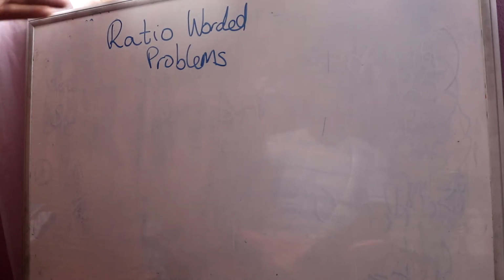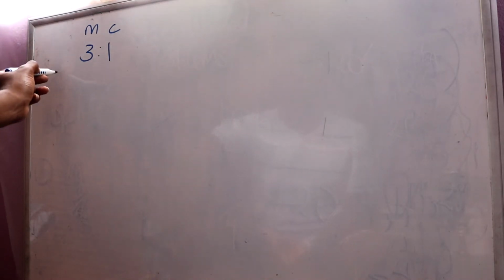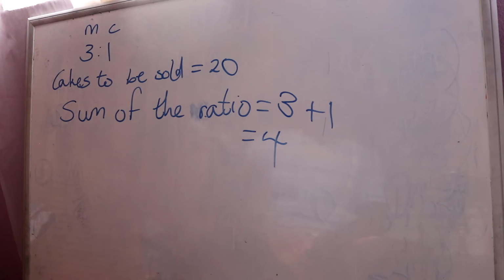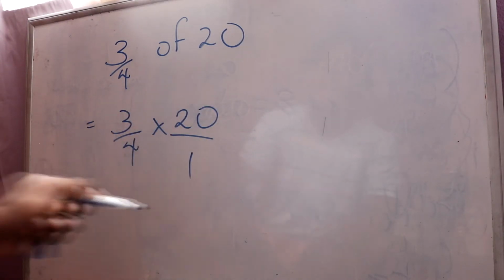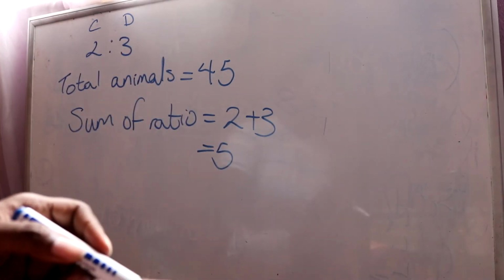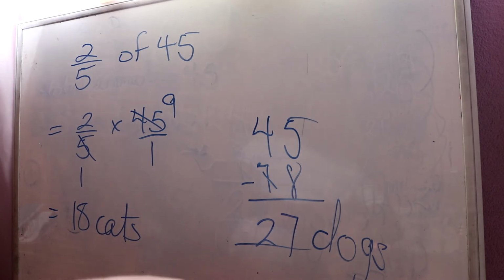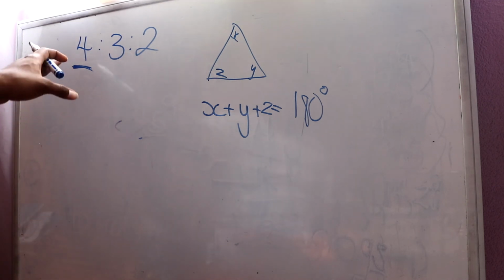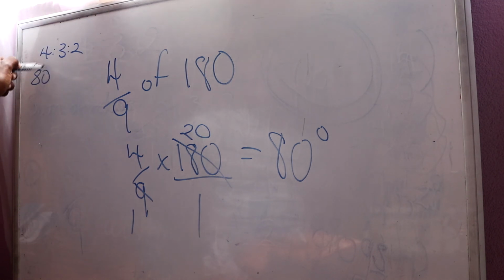Ratio Worded Problems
This video goes over the basics of solving simple ratio word problems.